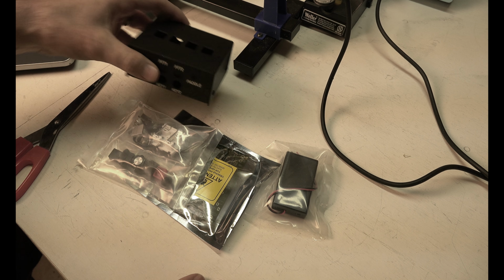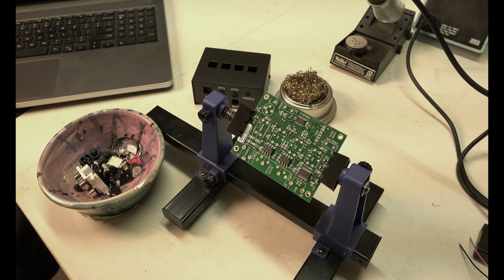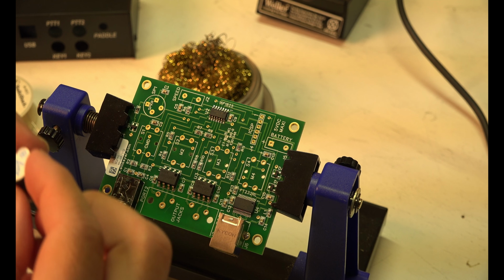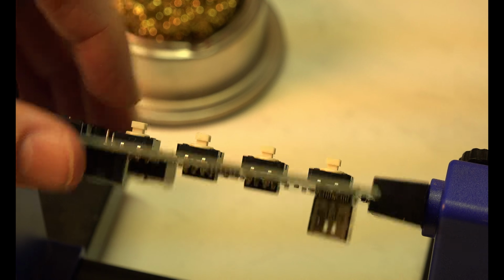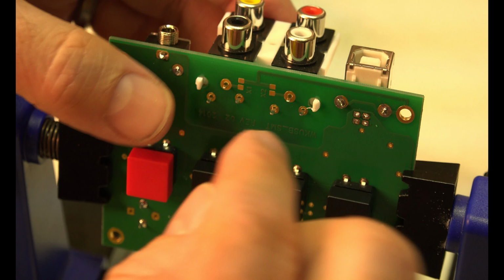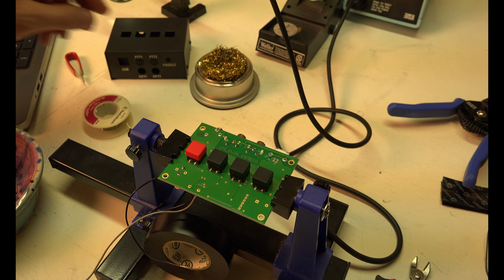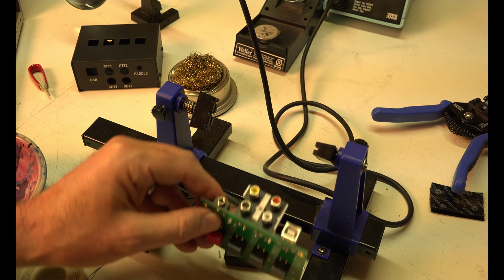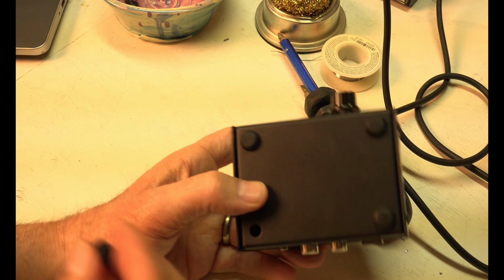Winkeyer CW Kit Soldering Build | Beginner Ham Radio CW Training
I got the WinKeyer to bring my CW skills to the next level. Practice on the computer or anywhere.

WinKeyer is a low-cost full featured external Morse keyer capable of being fully controlled via a USB interface. It enables software developers to create a fully integrated Morse keyer within their programs, which will operate with Windows XP, Win7, Win8, and now Win10. It ensures accurately timed CW letters and strings no matter what the host PC is doing.

Few, if any, serious contesters or DXers would contemplate operating without using a computer-based logging program these days. Contest logging was one of the first serious Amateur Radio applications to appear on the PC and within a few years there were many excellent logging programs on the market. Virtually all of these programs had two things in common:

1. They were DOS-based
2. They offered some form of CW keying

The DOS environment lent itself well to the task of internal CW generation. Firstly, it was possible to capture the internal system clock and harness it to provide the timing for the code generator. Second, DOS inherently supported an interrupt system, which provided an easy way to implement CW keying as a background task. Finally, unfettered access to the parallel or serial port meant that the key output could be easily interfaced to the rig.

All this changed with the advent of Windows. Indeed it is fair to state that the huge step forward that Windows represented to the general PC user was at least equalled for Radio Amateurs by the step backwards in CW keying capability. Windows is a multi-tasking operating system which means that the CPU is shared between many different tasks. This makes it very difficult to accurately time CW due to constant task switching. This results in unevenly timed dits and dahs. For example, in the middle of a word you might have an R with a really long dah in the middle or an A that sounds more like an M.

WinKeyer is specifically designed to completely overcome this problem.
By off loading CW generation to a separate dedicated microcontroller, all the timing problems disappear. Applications running on the PC send ASCII letters to Winkeyer for conversion to Morse, allowing them to focus on more important things. Winkeyer provides several other crucial features. An external speed control allows the operator to tweak speed based on operating conditions. Having the ability to run fills with a paddle is essential and Winkeyer provides that also. Finally, to add a level of safety, Winkeyer isolates the PC from the the radio with optocouplers and provides two sets of KEY/PTT outputs for two radios. Winkeyer provides full control of CW timing and keying options all programmable from the PC. To add to Winkeyer's utility, a standalone mode is included which means it is a full featured CW keyer able to be operated without a PC connection.